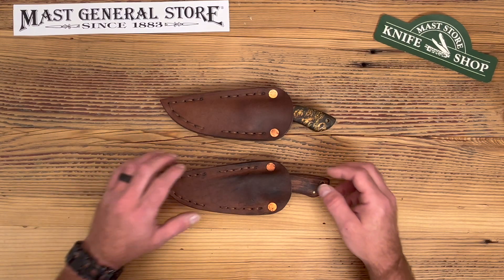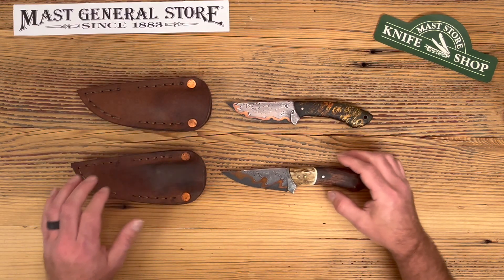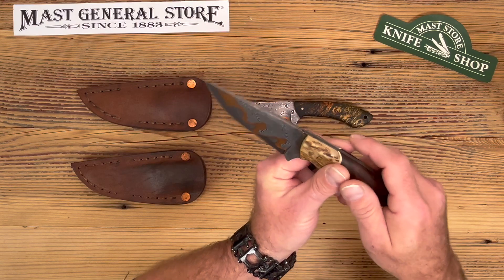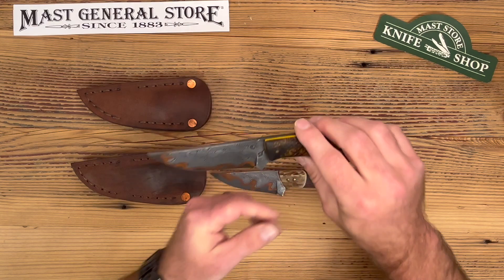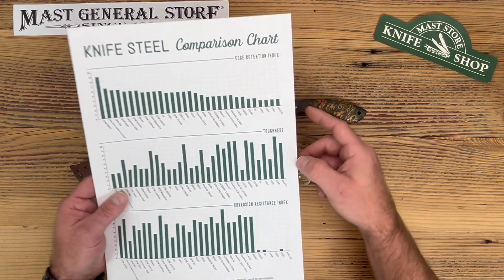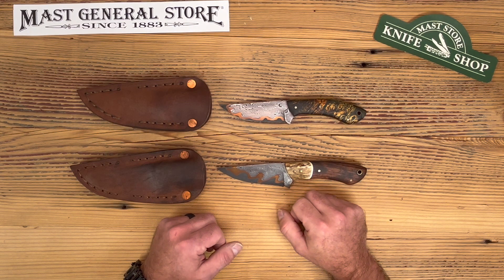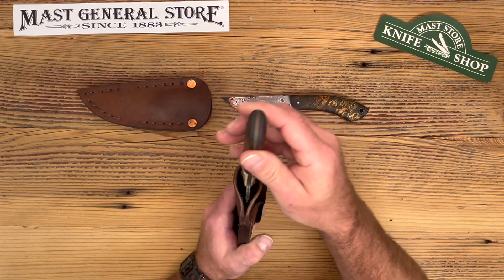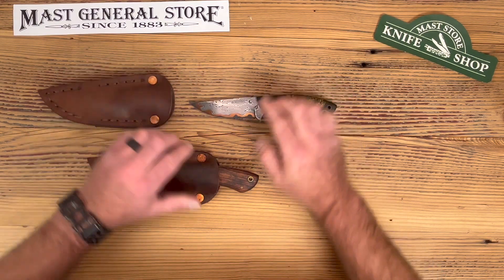A Work of Art - R.L. Scott Custom Compadre Fixed Blade Knife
The Compadre from R.L. Scott is a custom-forged, hand-made show piece of a knife. No two knives are alike. It features a Sunset Damascus blade in the Gomai style that is made by forge welding five layers of three different steels together. The core layer is made of a high-carbon steel, 80CrV2. The outer layer is Damascus. The middle layer is made of a copper. In this video we review this knife as the unboxing is performed.

SPECS:
Brand: R.L. Scott
Headquarters: Boone, NC
Retail at Time of Video: $700
Category: Fixed Blade
Use: Skinning, Collecting
Overall Length: 8"
Handle Material: Stag/Wood or Wood Burl
Sheath: Hand-made Leather
Lanyard Hole: Yes
Blade Length: 3.75"
Blade Style: Straight Back
Blade Edge: Plain
Blade Finish: Forge Welded Sunset Damascus
Blade Material: 80CrV2, Damascus, Copper
Blade HRC: 57-58
Available: In-Store Only

Store Location Information:
Original Store - Valle Crucis, NC

Credit: The Knife Steel Comparison Chart data is presented with permission from Dr. Larrin Thomas and was sourced from his book - Knife Engineering (c)2020.